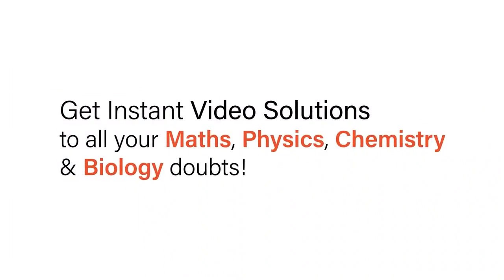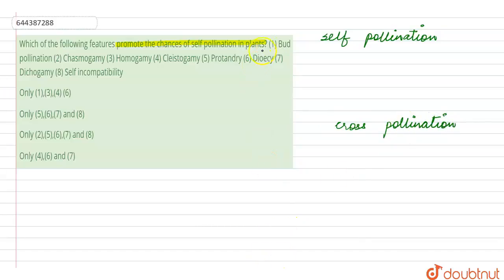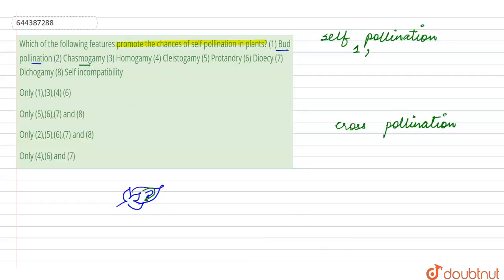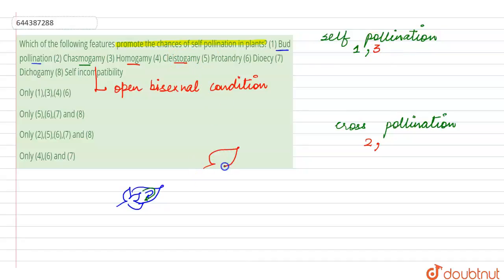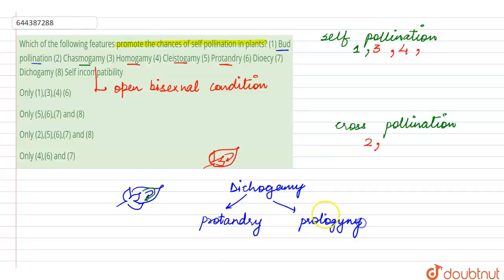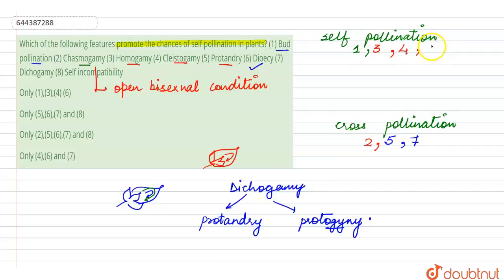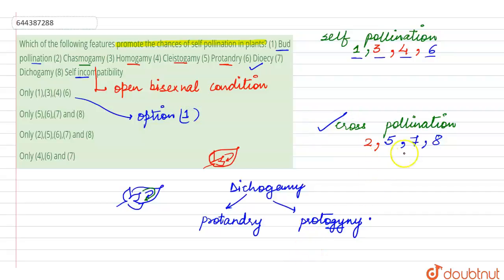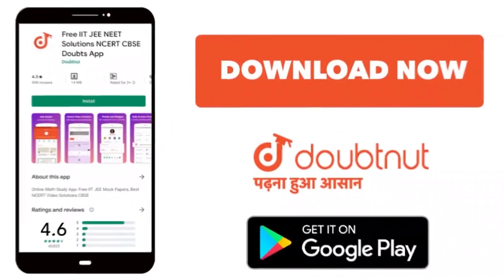Which of the following features promote the chances of self pollination in plants? (1) Bud polli...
Which of the following features promote the chances of self pollination in plants? (1) Bud pollination (2) Chasmogamy (3) Homogamy (4) Cleistogamy (5) Protandry (6) Dioecy (7) Dichogamy (8) Self incompatibility
Class: 12
Subject: BIOLOGY
Chapter: TEST 5
Board:IIT JEE

👉 Have Any Query? Ask Us.